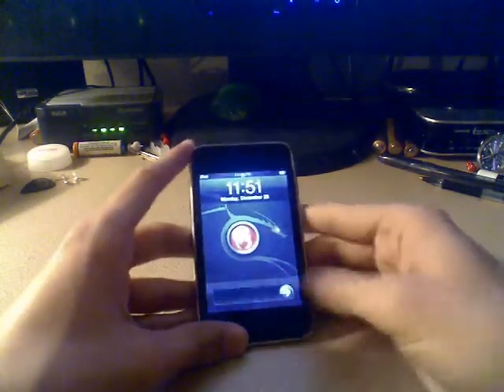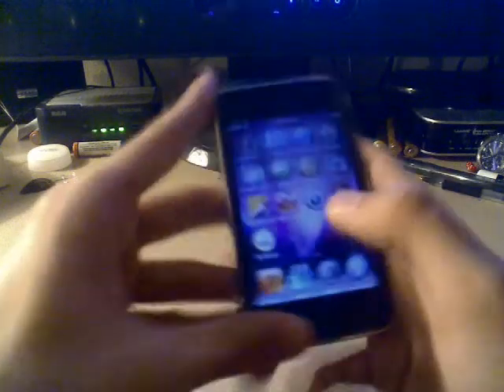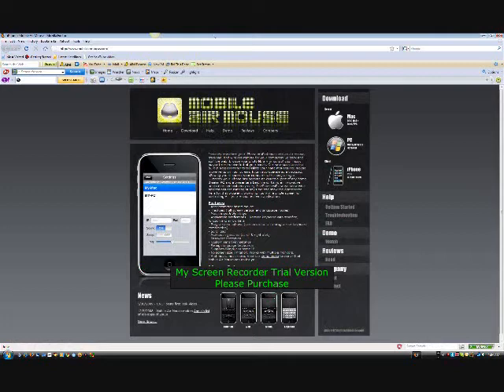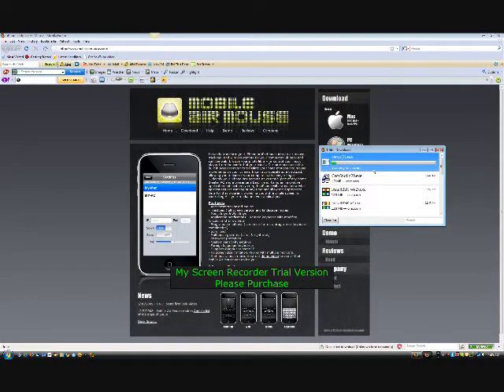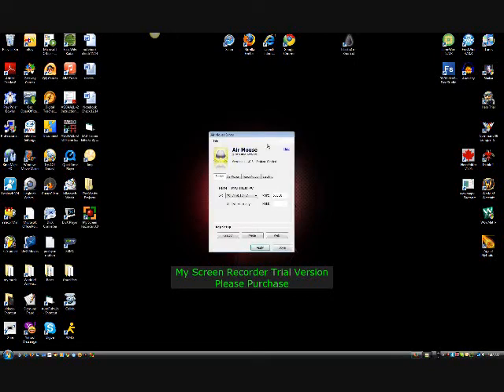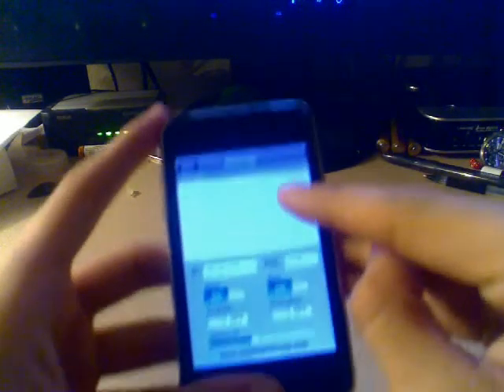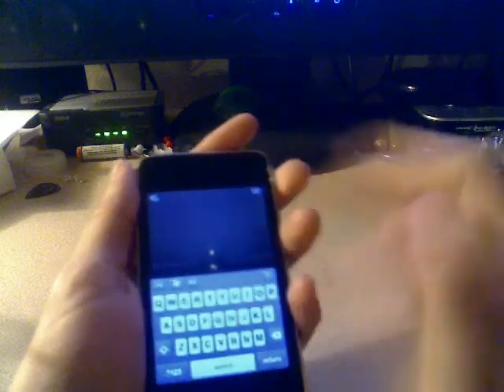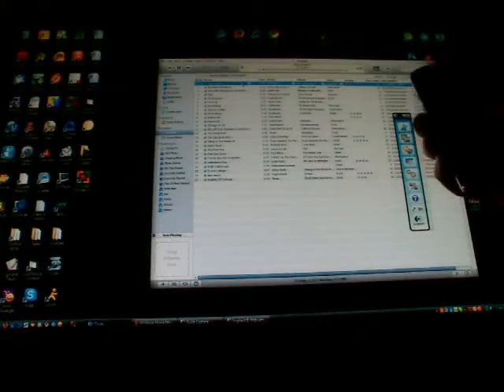Air Mouse app tutorial iPhone/iPod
here is the tutorial on how to get the Air Mouse app to get working on your ipod or iphone and computer. please rate comment and subscribe for more upcoming videos.